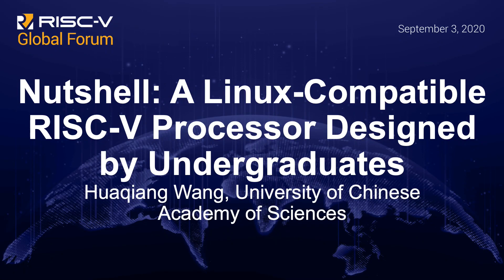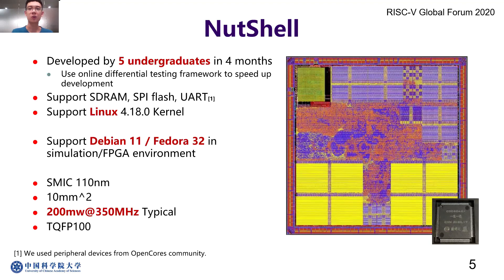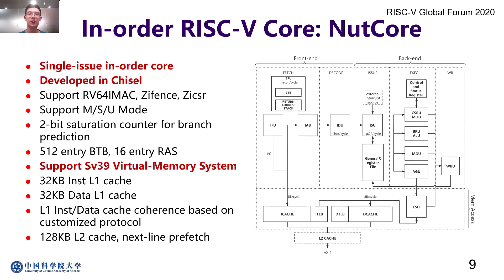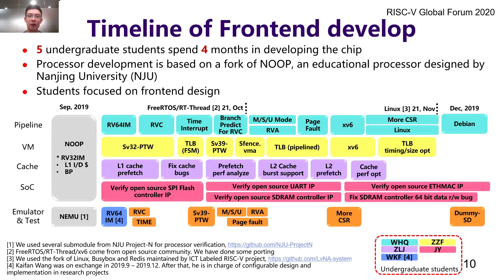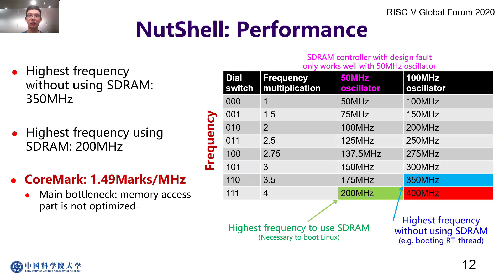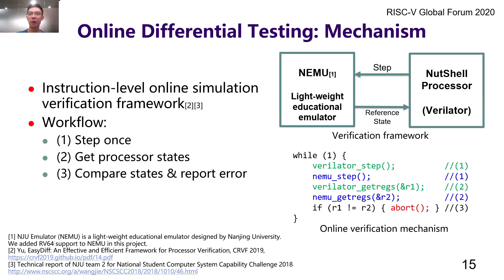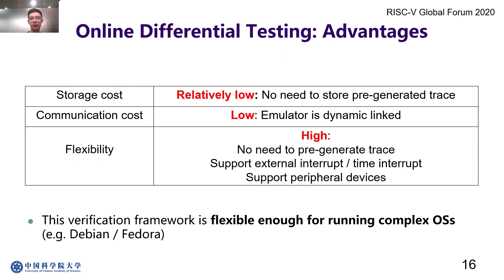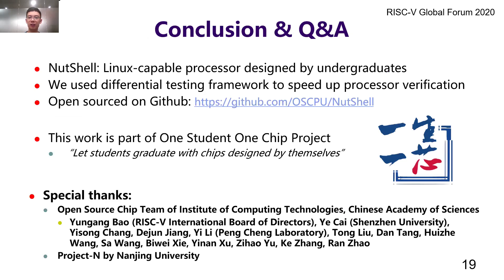Nutshell: A Linux-Compatible RISC-V Processor Designed by Undergraduates - Huaqiang Wang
Nutshell: A Linux-Compatible RISC-V Processor Designed by Undergraduates - Huaqiang Wang, University of Chinese Academy of Sciences

NutShell is an in-order linux-compatible RISC-V processor designed by five undergraduate students from University of Chinese Academy of Sciences. This processor supports RV64IMAC instruction extension and SV39 virtual-memory system. It has been typed out using SMIC 110nm process technology. The test chip can successfully boot the Linux kernel.

A cycle-level differential testing framework is used is used during development, in which an emulator (NEMU) runs side by side with the processor being tested. With the help of that framework, the develop team managed to boot linux on NutShell in a short period of time.

This talk will introduce the development process of this chip from the perspective of undergraduate students participating in the project. Experience of developing with Chisel and debugging with the differential testing framework will also be shared.